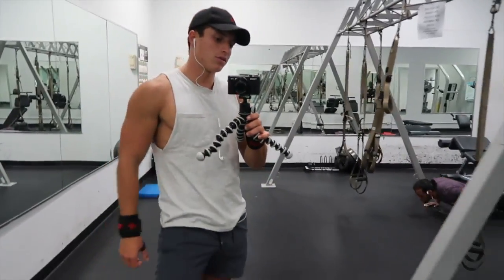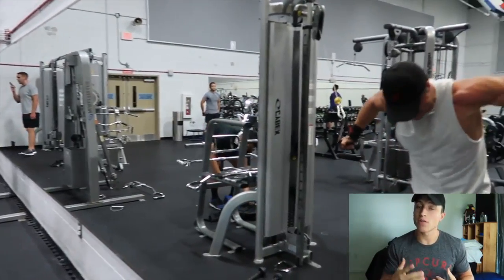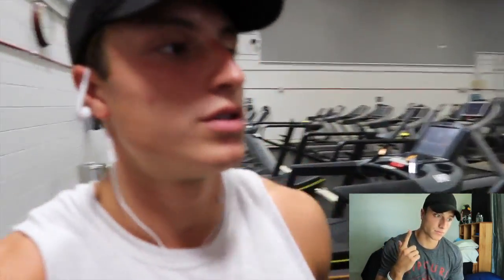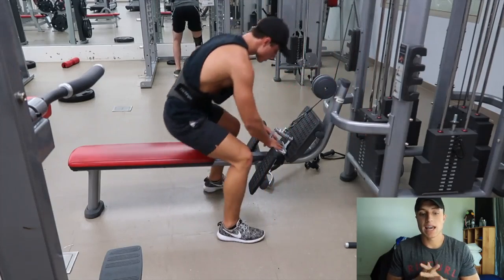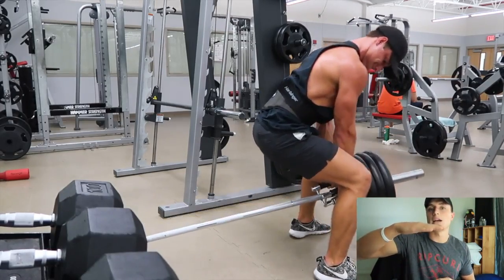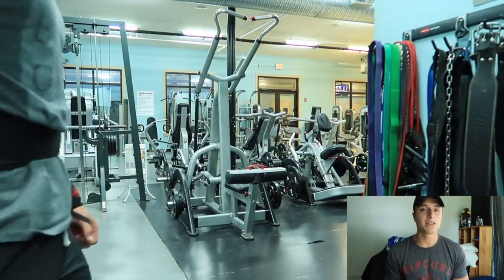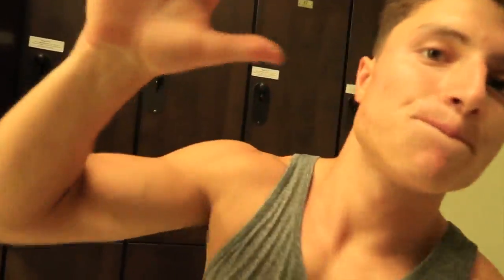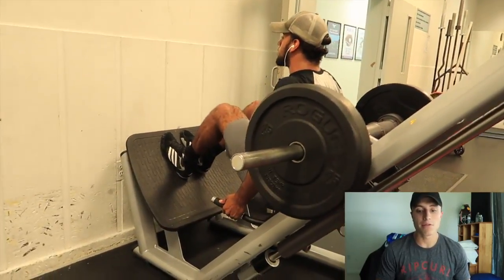CUTTING WORKOUT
3rd Video of the cutting series! In this video I walkthrough my exercises and workouts specifically designed for fat loss. The main thing to focus on is high reps with low weight. Very similar to HIT workouts! Enjoy as always!